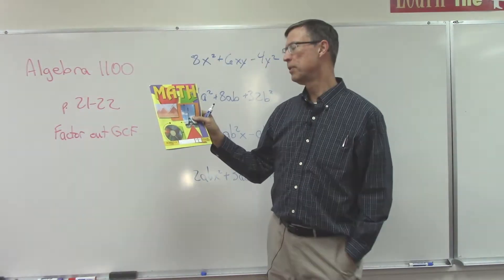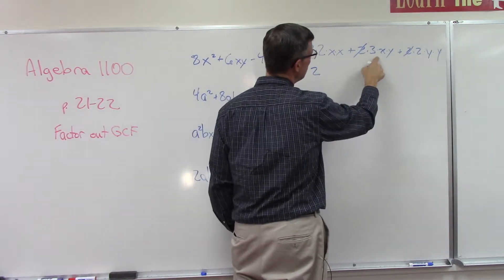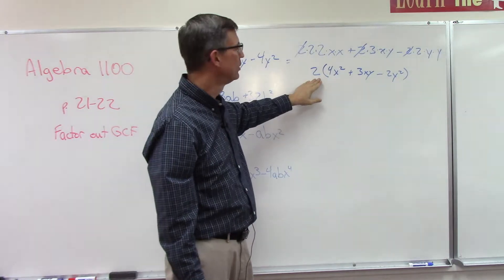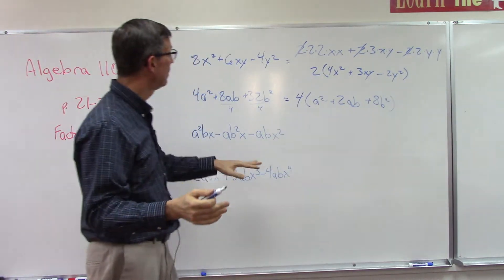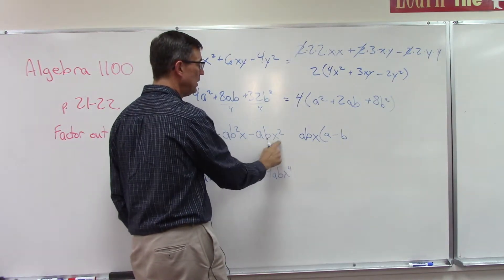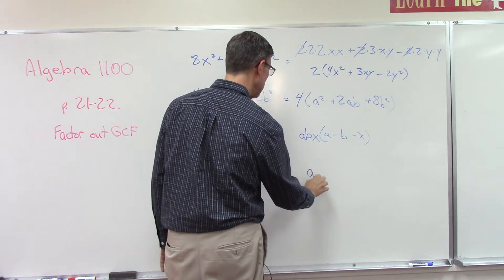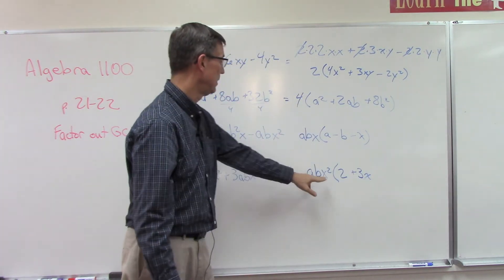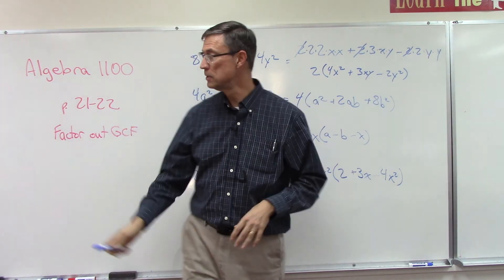Algebra 1100 p. 21-22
Lesson about factoring out the GCF from an algebraic expression, from pages 21-22 of PACE 1100